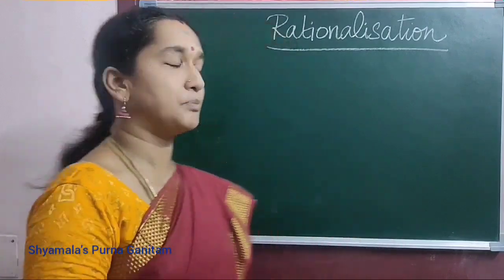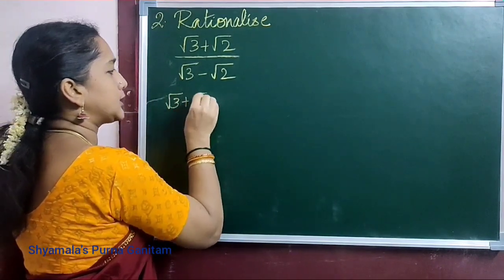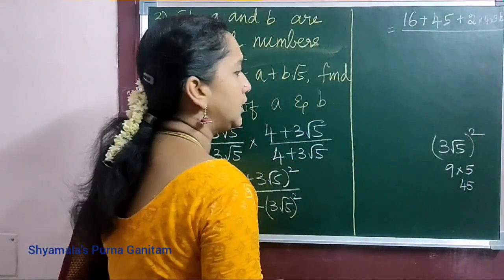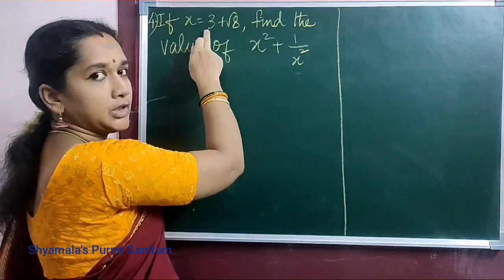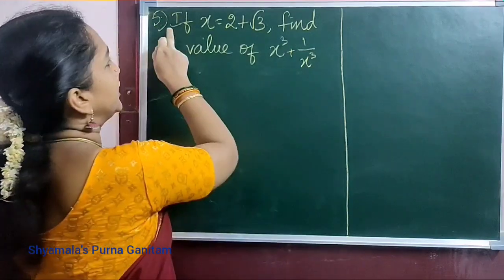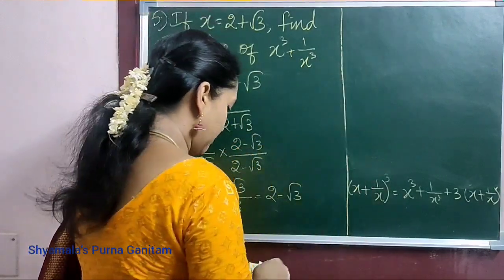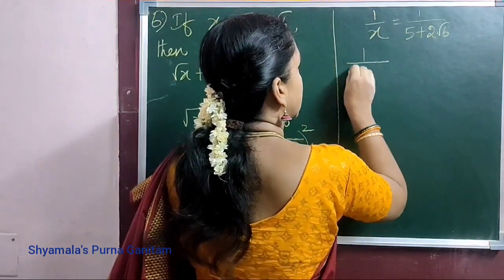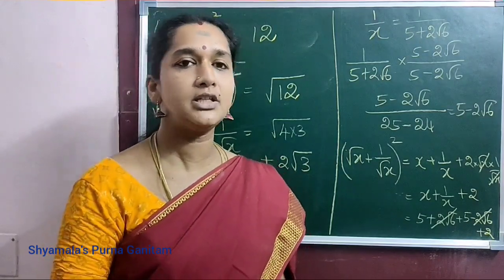CBSE Class - 9 Rationalisation Part - 5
If irrational number is in the denominator of a number, then the process of converting it to a rational number by multiplying its numerator and denominator by a suitable number, is called rationalisation.